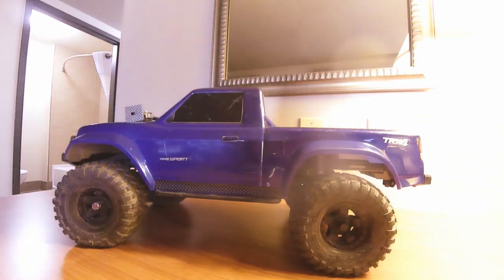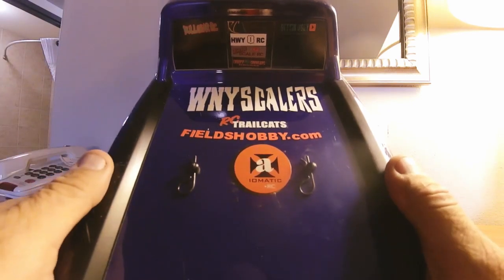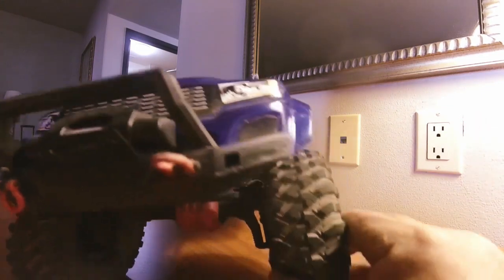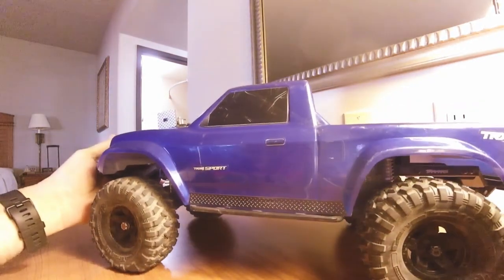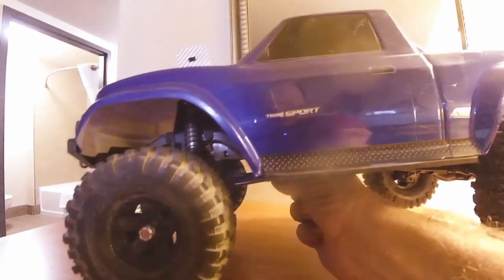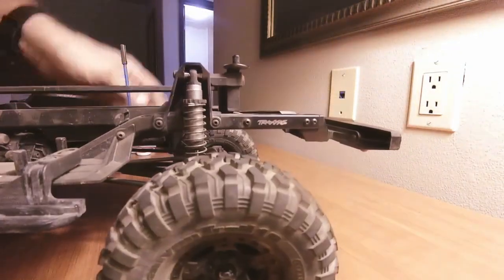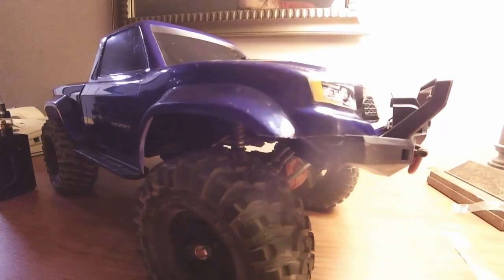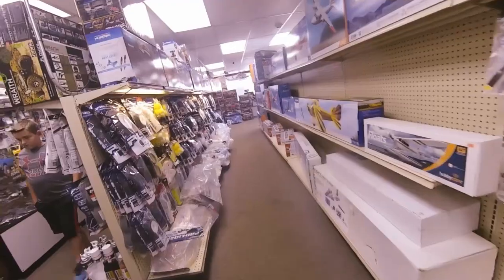TRX-4 SPORT REVIEW AND FREE UPGRADES PLUS FIELDS HOBBY SHOP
In this video I give my review of the TRX-4 Sport after testing it for a while and do some free performance upgrades.
 we also do a quick walk around Fields Hobby Center and have a little suprise